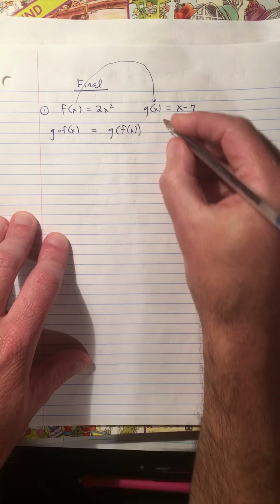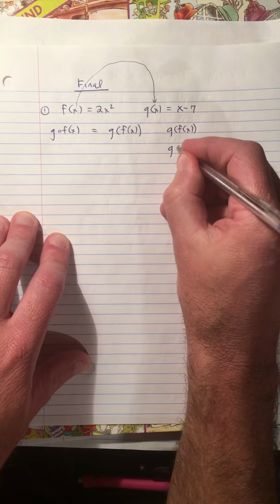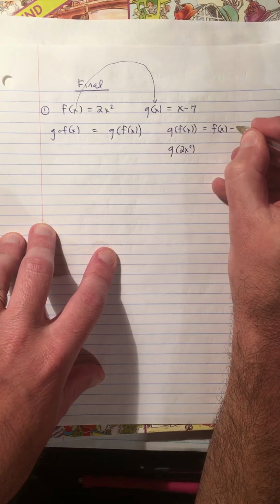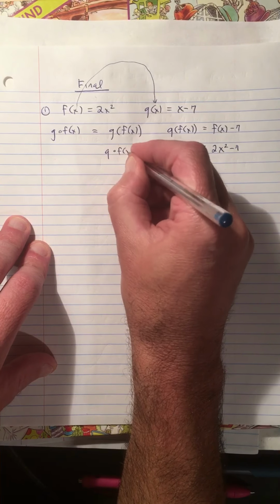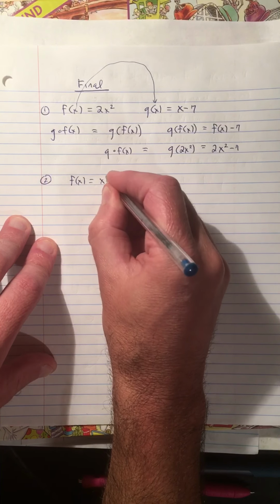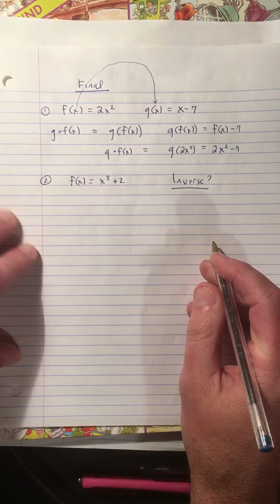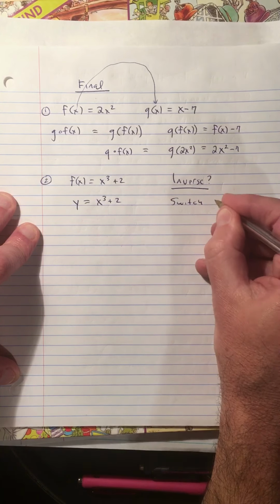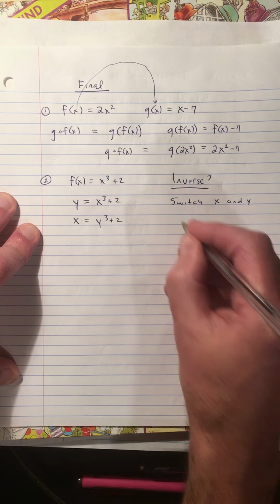Final Exam Review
Chpt 1-4